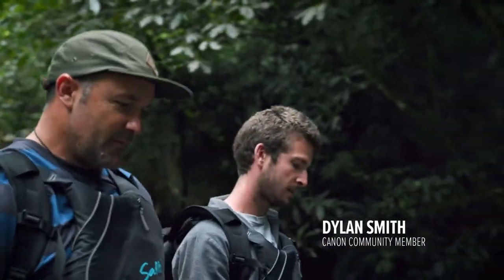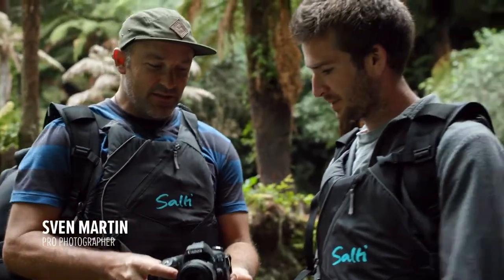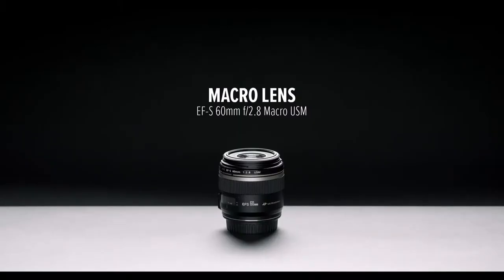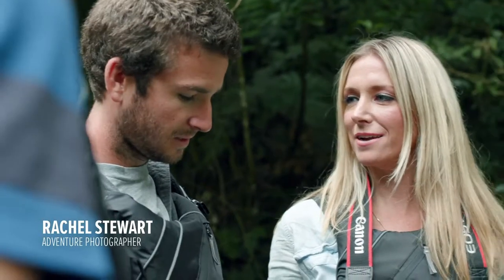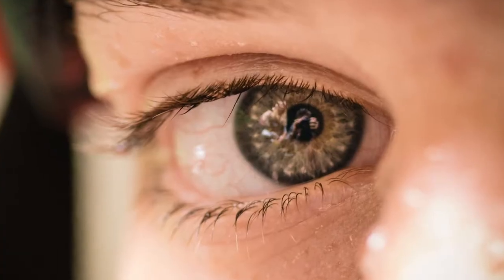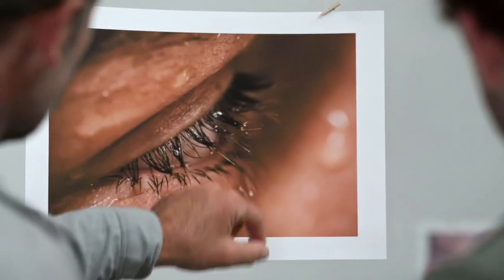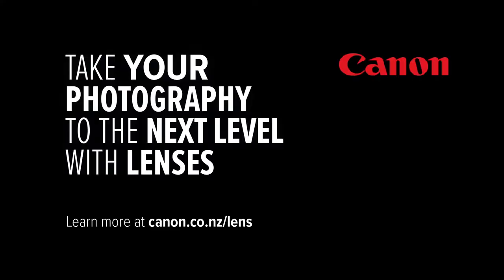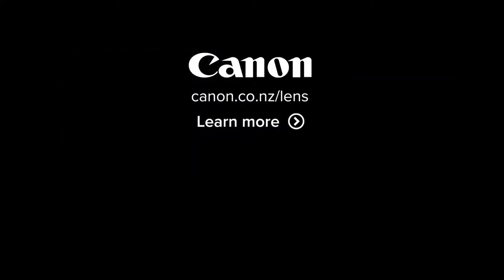Take your photography to the Next Level with Macro Lenses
Discover the difference the right lens makes.

Photographer: Rach Stewart